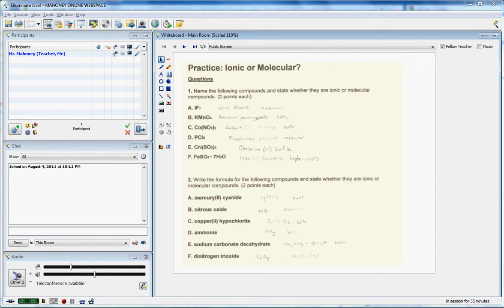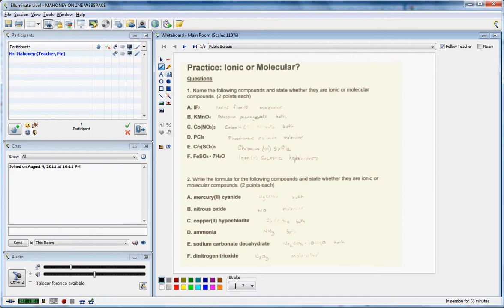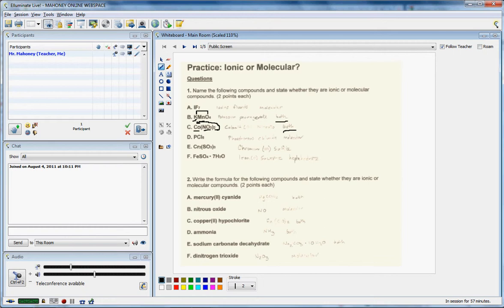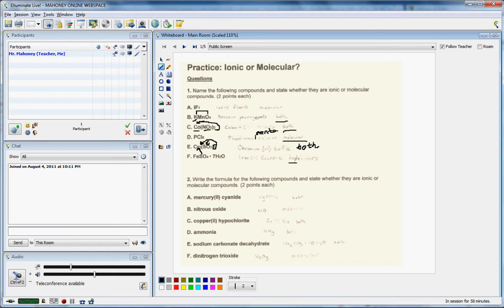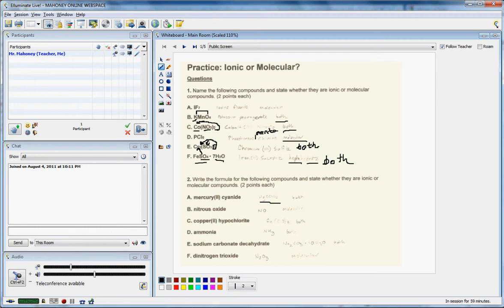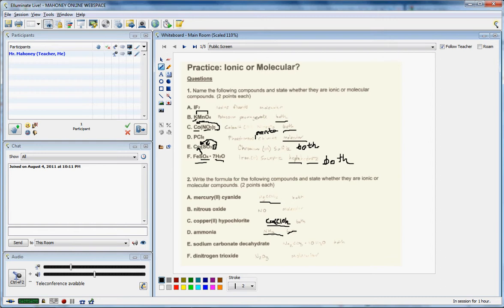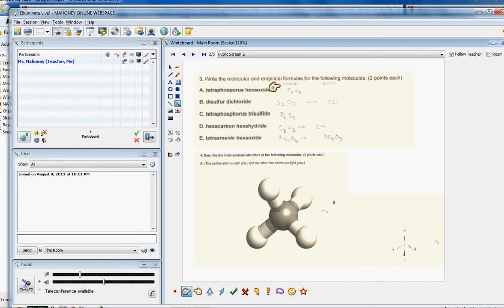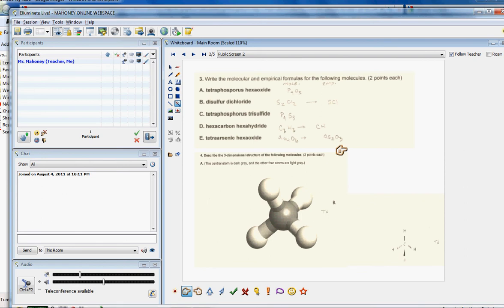1.3 Practice 1.avi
AP Chemistry COVA 1.3 Practice 1